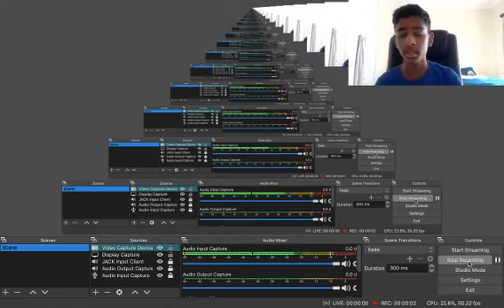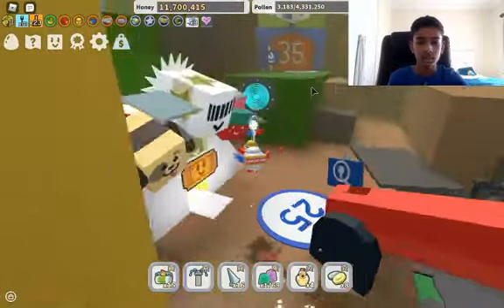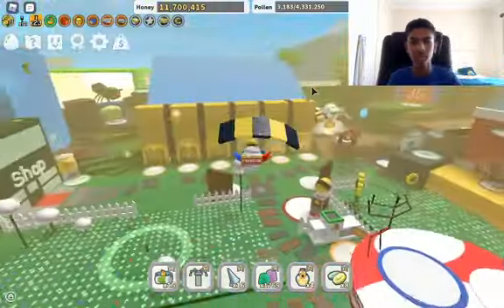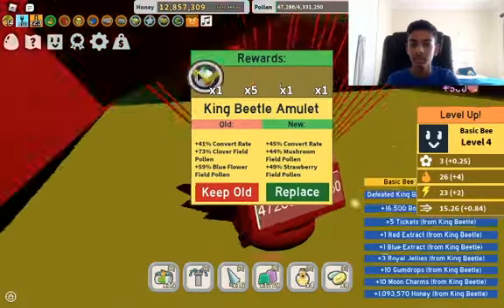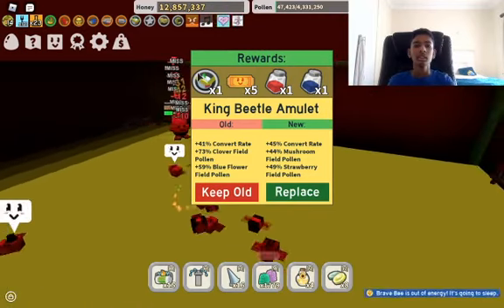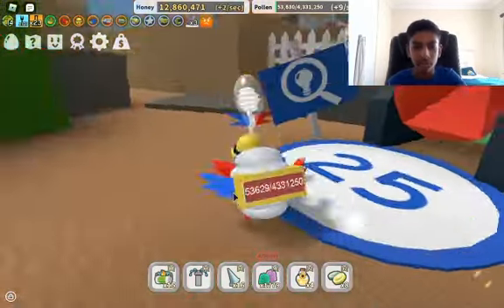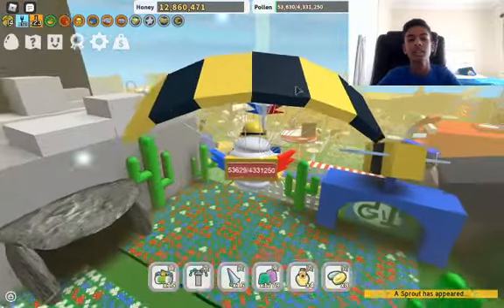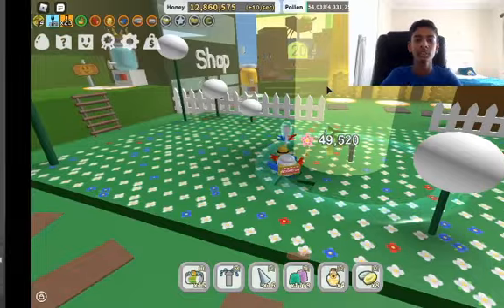King Beetle (Tips & Tricks)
Hi guys! Here's some tricks and tips about King Beetle in BSS and how you can defeat him!